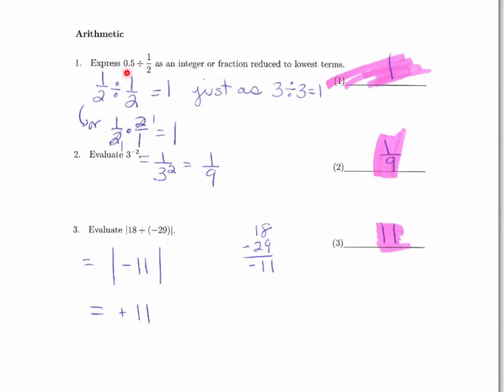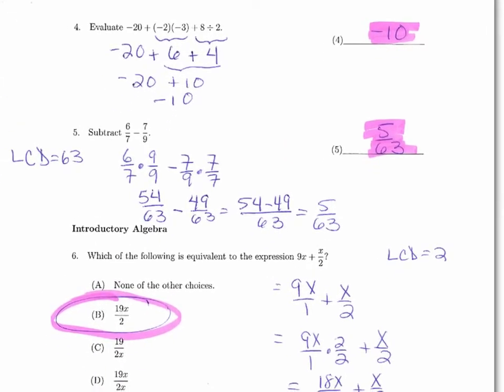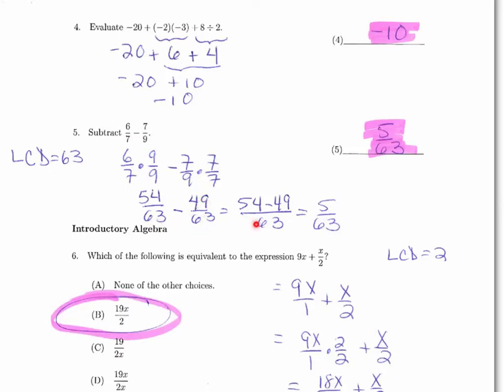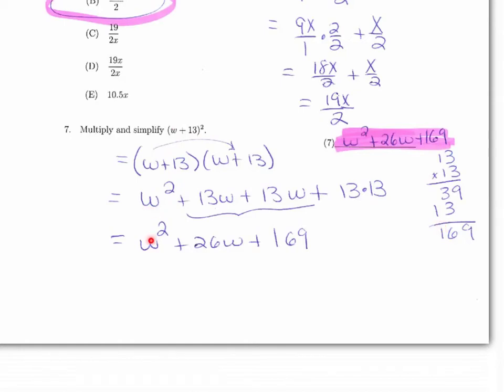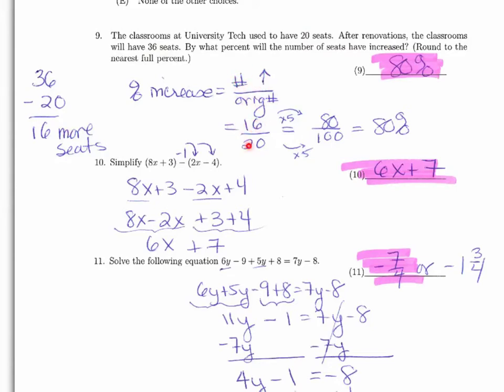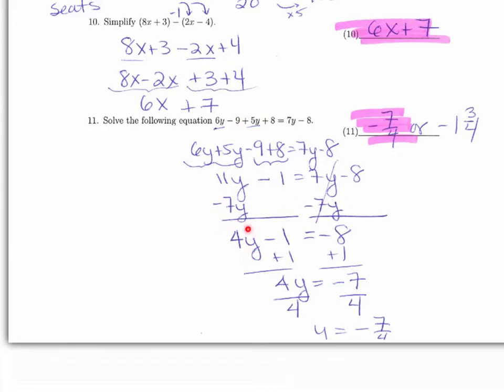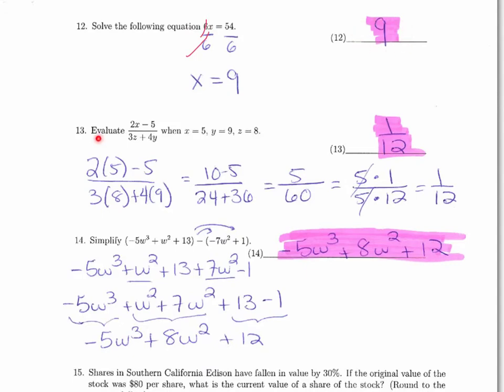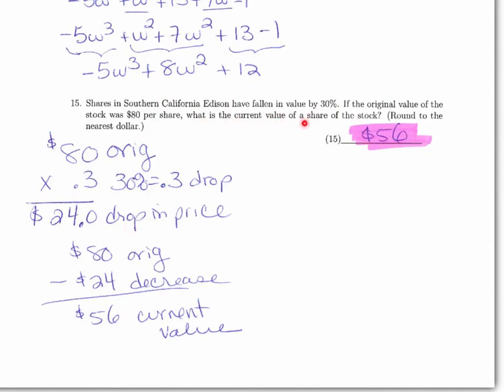Gateway PreTest Exam walkthrough